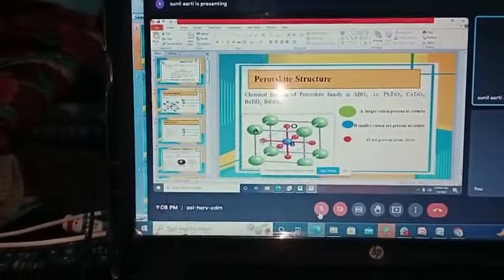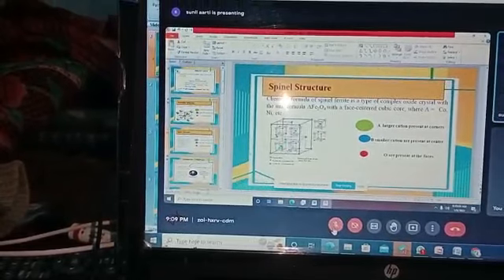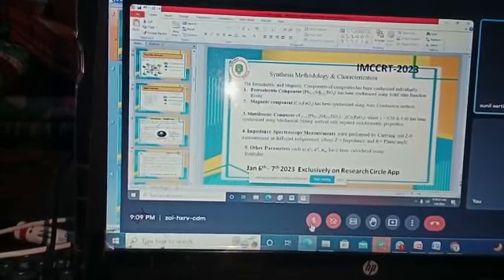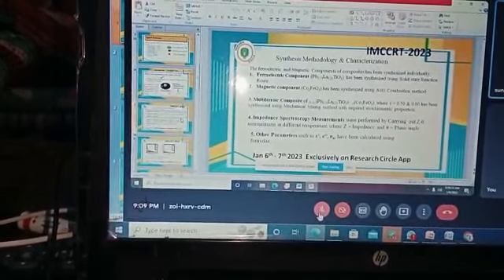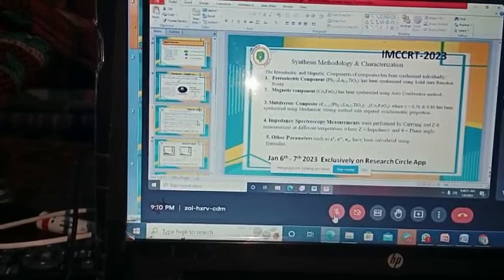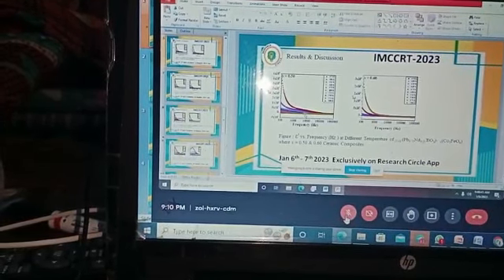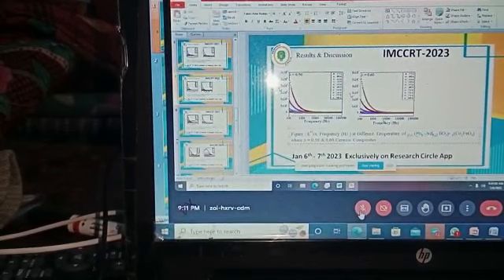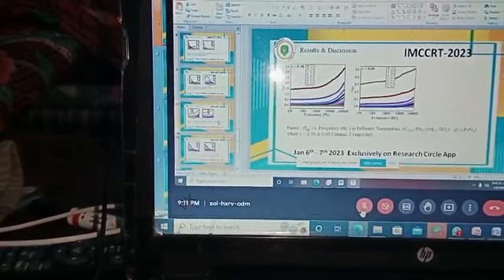IMCCRT 2023 4061 Title: Effect of CoFe2O4 on dielectric and conduction behaviour Pb0.75La0.25TiO3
Title: Effect of CoFe2O4 on dielectric and conduction behaviour Pb0.75La0.25TiO3 based Composites

Author Name: Tiku Rama, Akshay Kumara, Kanchan Khannaa, Sunil K. Dwivedia, Sunil Kumar

Abstract: (x)Pb0.75La0.25TiO3-(1-x)CoFe2O4 (where x = 0.40, 0.46, 0.50) ceramic composites have been successfully synthesized via mechanical mixing method and phase formation has been confirmed from XRD. The shift in behaviour of purely insulator with substitution of magnetically enhanced component in (x)Pb0.75La0.25TiO3-(1-x)CoFe2O4 composites has been explored. The variation of dielectric permittivity (ɛ') vs. Frequency with temperature clearly shows effect of magnetic component on insulator compound. The contribution of grain and grain boundaries have been explained on basis of nyquist plots. The variation of n (obtained from jonscher power law fit) gives information about conduction behaviour of prepared samples.